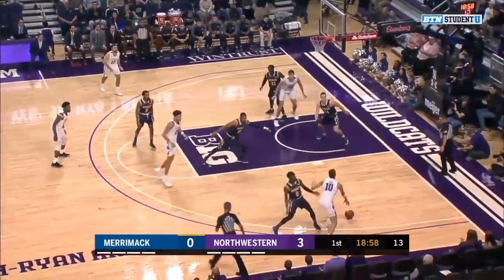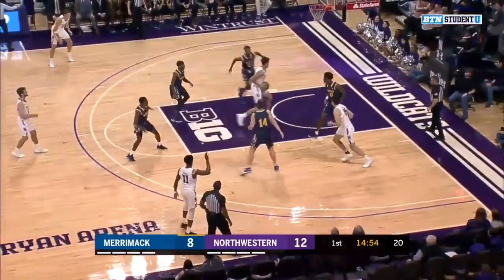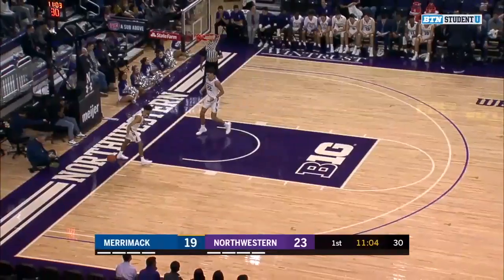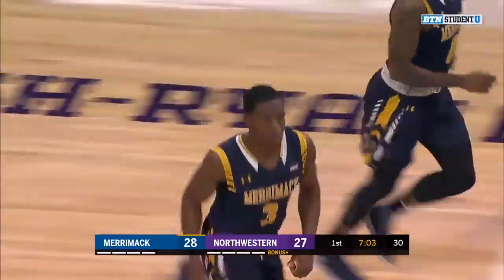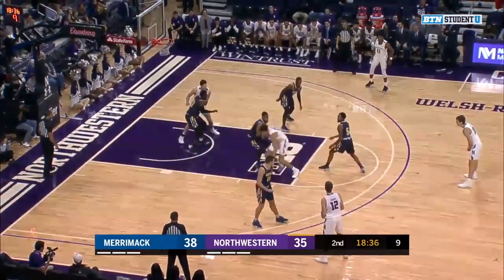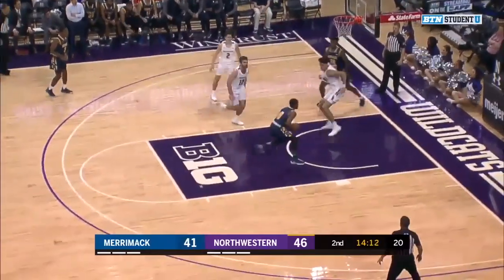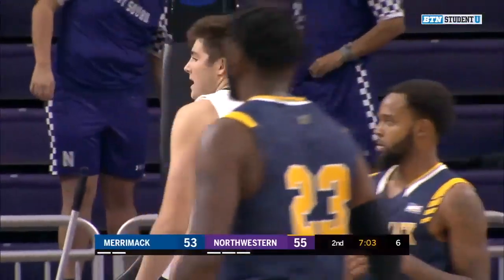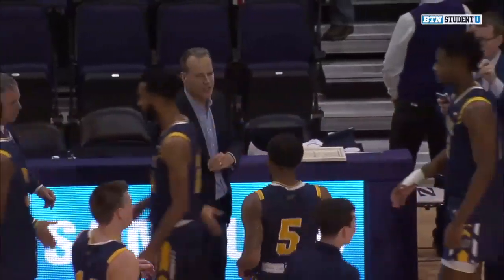Highlights: Merrimack edges Northwestern | Merrimack at Northwestern | Nov. 8, 2019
Northwestern's Pete Nance scored 19 points in a 71-61 loss.